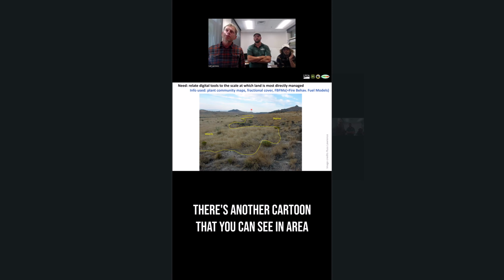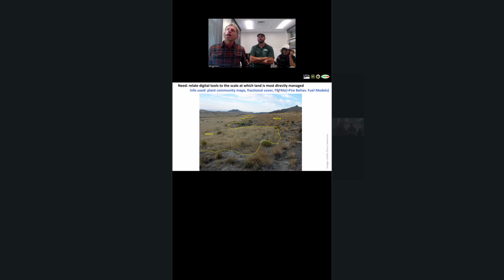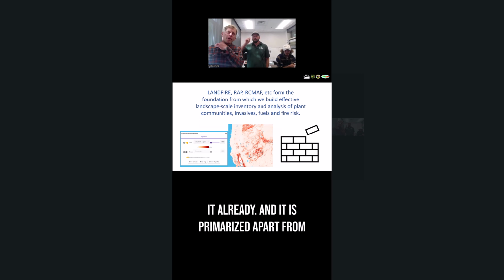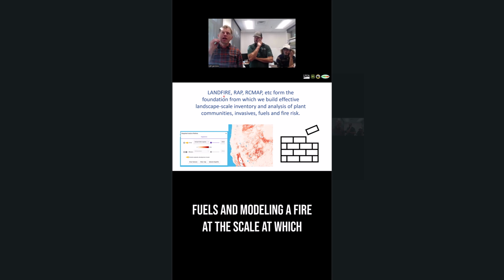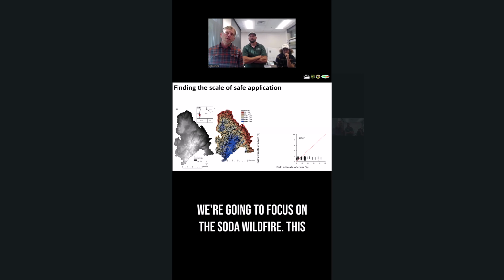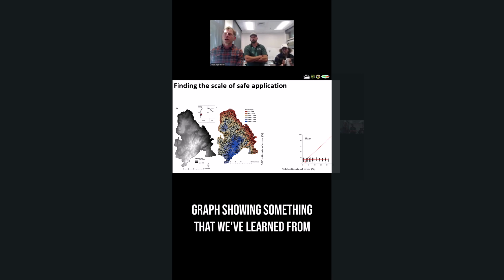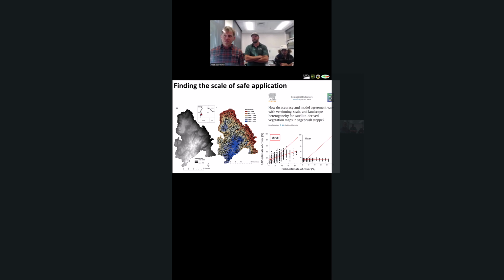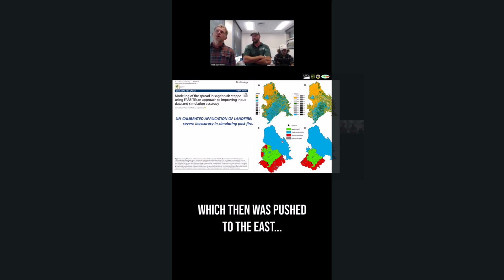Fuel Treatments in Sagebrush & Other Semiarid Uplands: FIREss | LANDFIRE Office Hour SHORT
The USGS FIREss team (Fires, Invasives, Restoration of Shrub Steppe) discuss their techniques for adapting new technologies to manage invasive annual grass and wildfire risks at landscape scales. They discuss fuel treatments in sagebush and semiarid uplands while and demo new approaches to modeling and monitoring that are built on LANDFIRE, RAP and other digital tools.